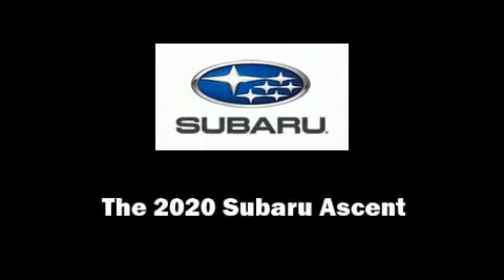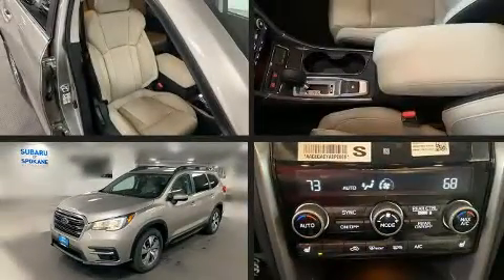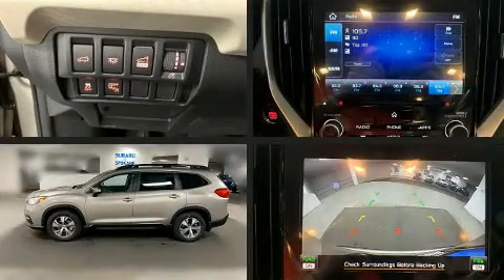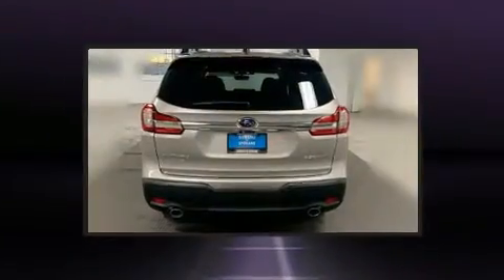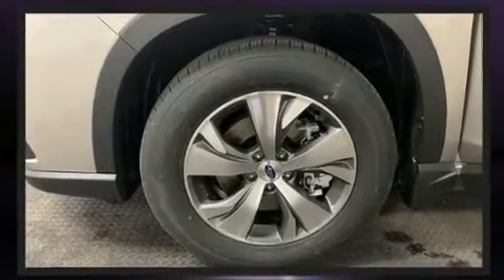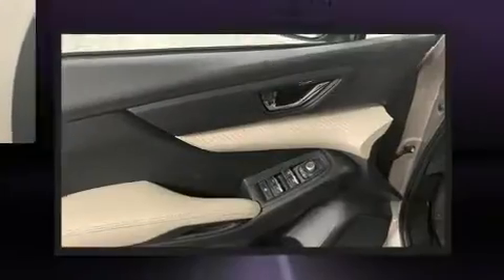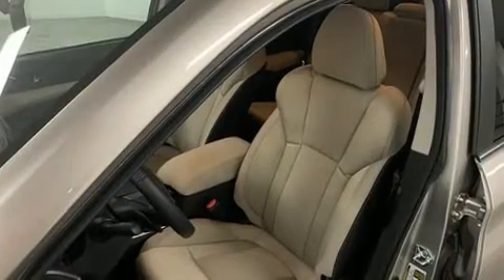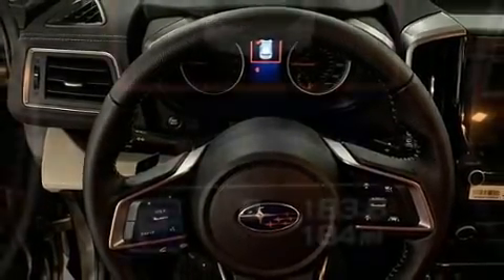2020 Subaru Ascent Premium 8-Passenger in Spokane, WA 99201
423 W. 3rd Ave

Discerning drivers will appreciate the 2020 Subaru Ascent. Under the hood you'll find a 4 cylinder engine with more than 200 horsepower, providing a smooth and predictable driving experience. Well tuned suspension and stability control deliver a spirited, yet composed, ride and drive Turbocharger technology provides forced air induction, enhancing performance while preserving fuel economy. Subaru prioritized fit and finish as evidenced by: a rear window wiper, adjustable headrests in all seating positions, a trip computer, front and rear air conditioning, a power rear cargo door, an overhead console, and more. Premium sound drives 6 speakers, providing you and your passengers a sensational audio experience. Subaru also prioritized safety and security with features such as: dual front impact airbags, head curtain airbags, traction control, brake assist, a panic alarm, an emergency communication system, and 4 wheel disc brakes with ABS. Adaptive cruise control maintains a pre set distance behind the car ahead of you, simplifying highway driving and enhancing safety. We have the vehicle you've been searching for at a price you can afford. Please don't hesitate to give us a call.